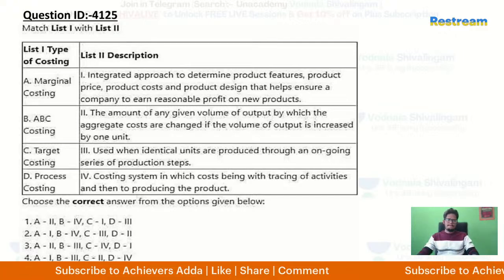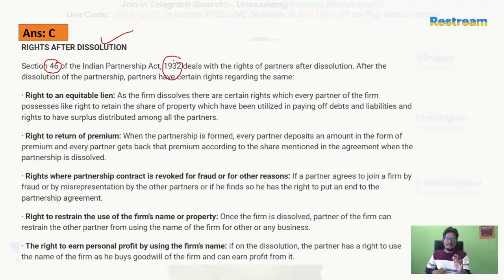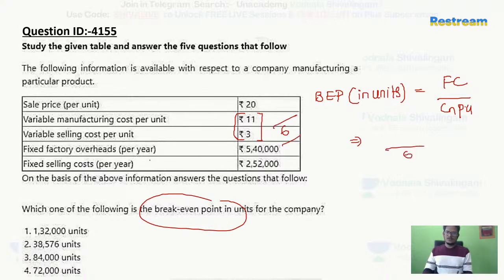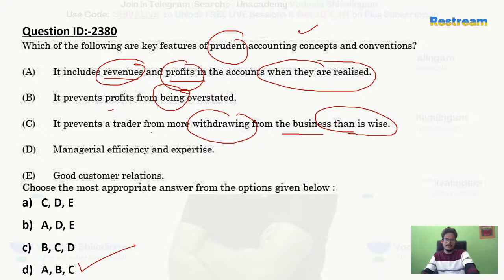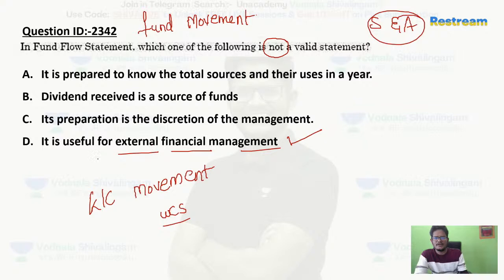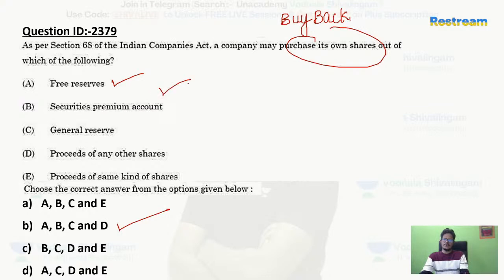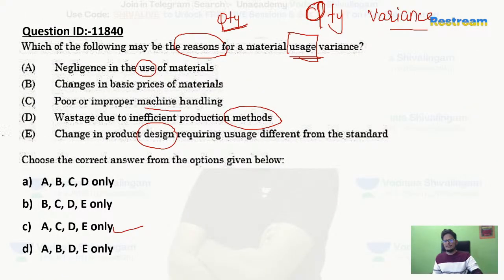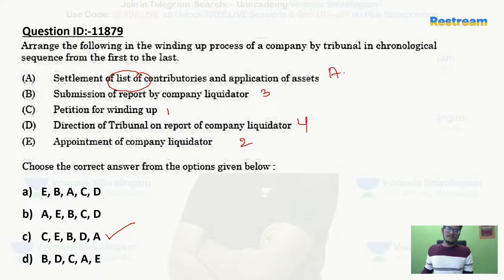𝐀𝐜𝐜𝐨𝐮𝐧𝐭𝐢𝐧𝐠 & 𝐀𝐮𝐝𝐢𝐭𝐢𝐧𝐠 𝐏𝐫𝐞𝐯𝐢𝐨𝐮𝐬 𝐐𝐮𝐞𝐬𝐭𝐢𝐨𝐧𝐬 | 𝐔𝐆𝐂 𝐍𝐄𝐓 𝐂𝐎𝐌𝐌𝐄𝐑𝐂𝐄 & 𝐌𝐀𝐍𝐀𝐆𝐄𝐌𝐄𝐍𝐓 𝐛𝐲 𝐒𝐡𝐢𝐯𝐚 𝐬𝐢𝐫